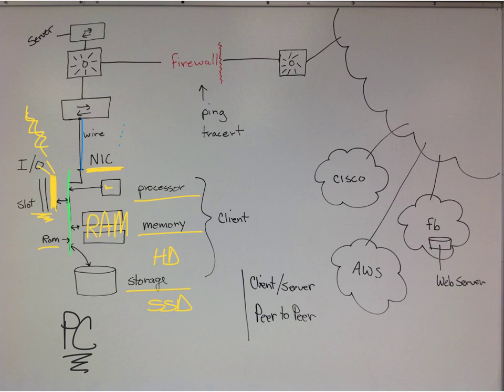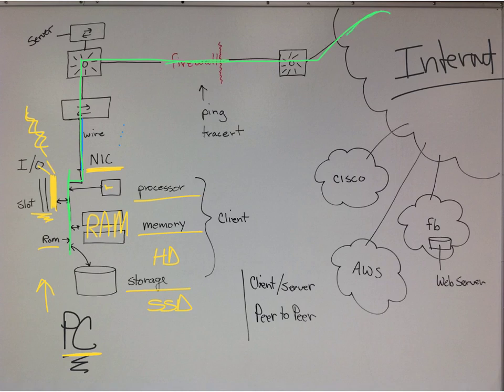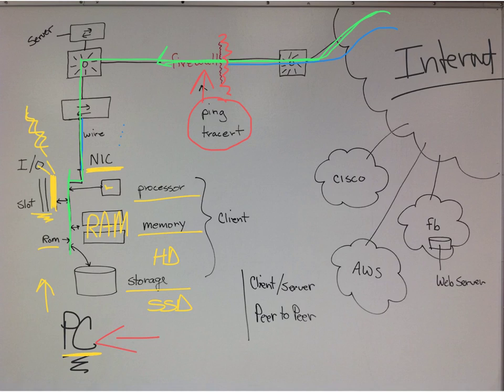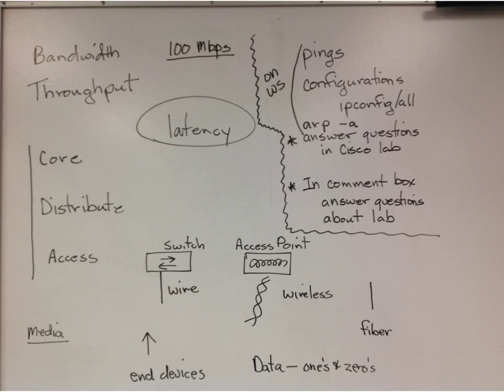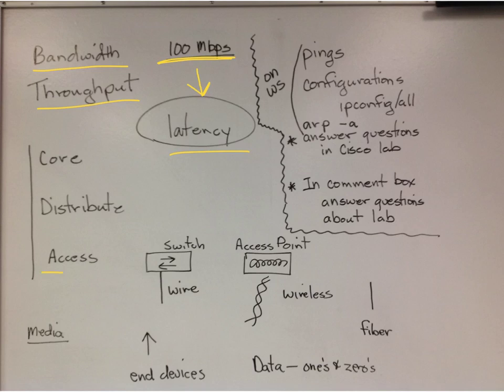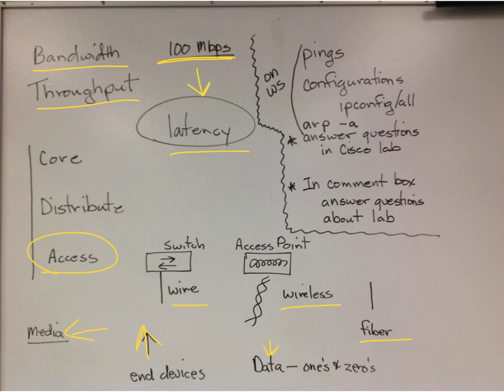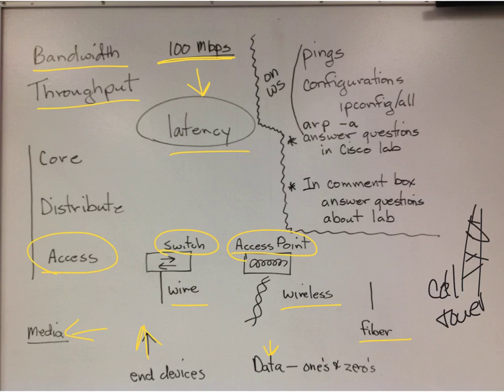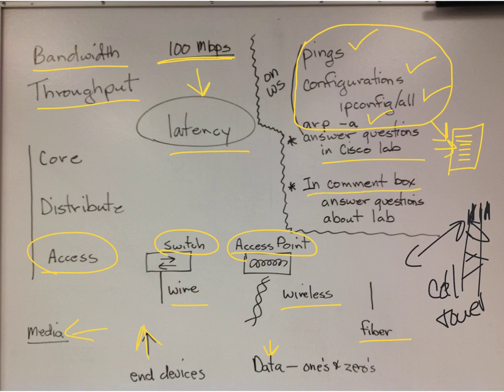NET-142 WBR-F19 9-3 D3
Network fundamentals, how it works.